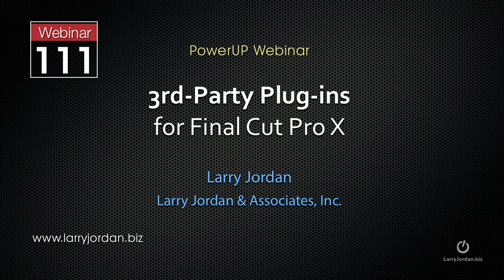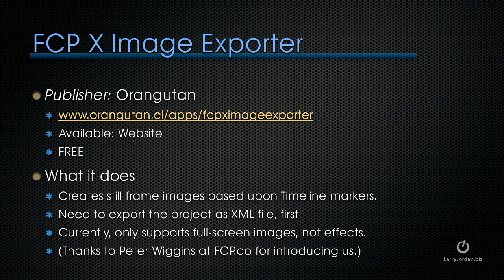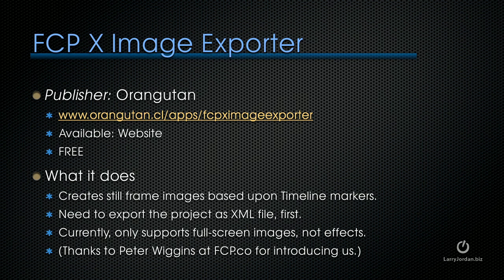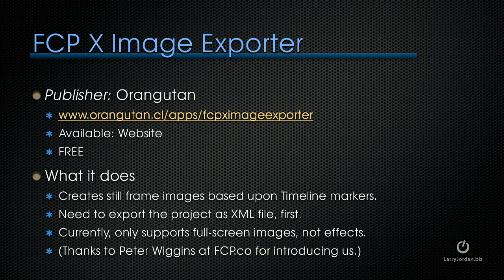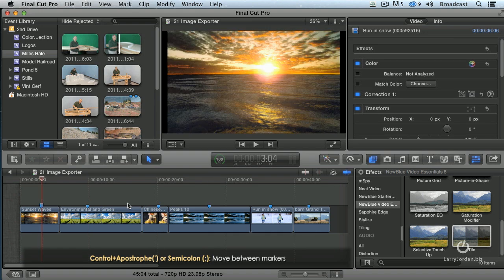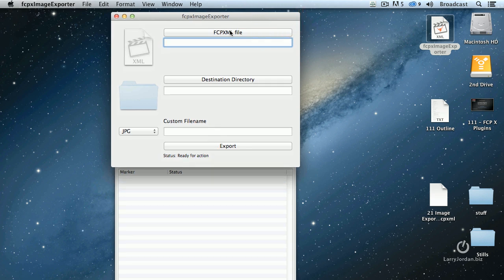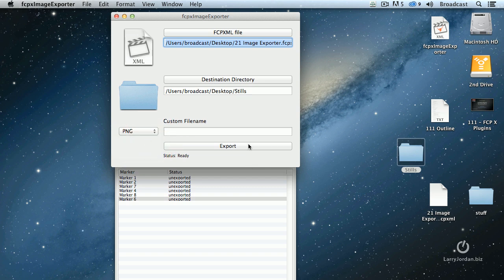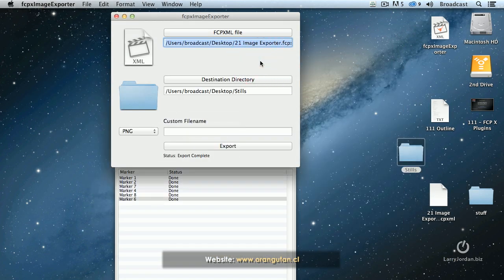Discover FCPX Image Exporter by Orangutan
- Need to create still frame images based on Timeline markers? Make sure to check out "FCP X Image Exporter" from Orangutan for a great (and great-priced) option! We'll show you how it's done in this excerpt from our recent "3rd-Party Plug-ins for Final Cut Pro X" webinar! - Enjoy!